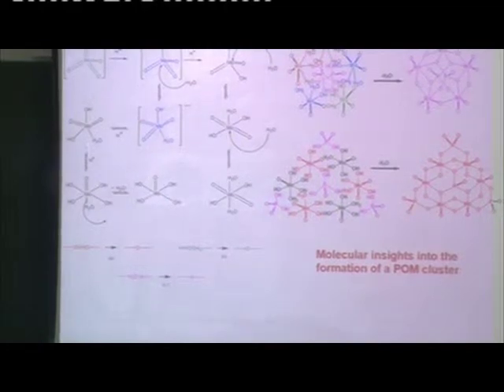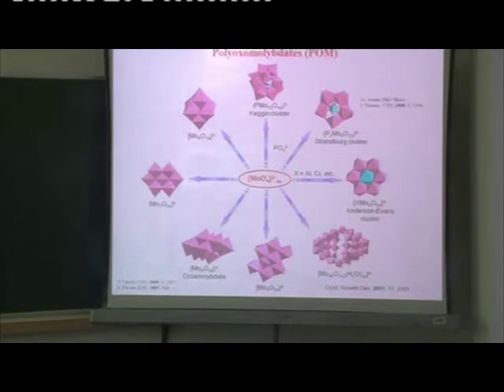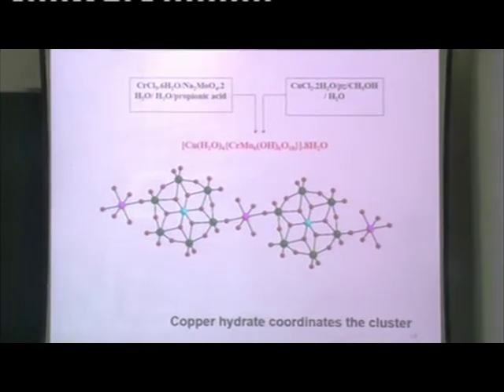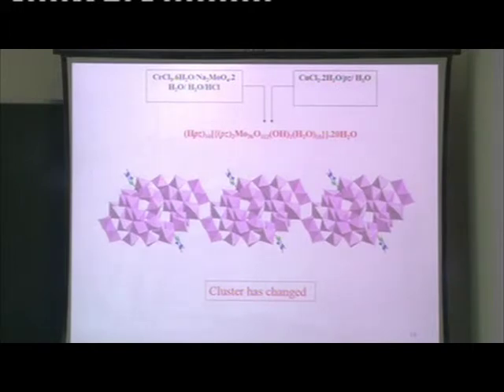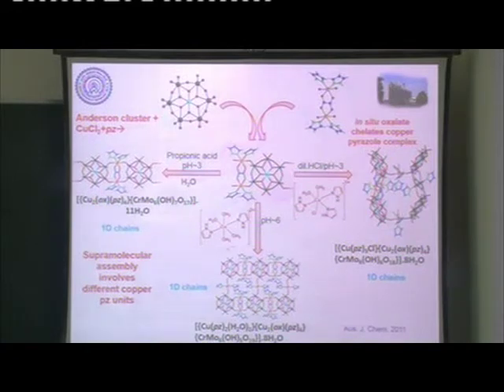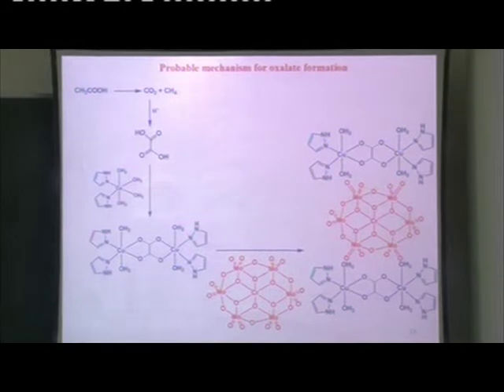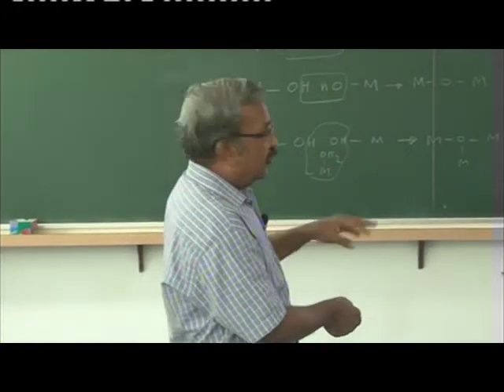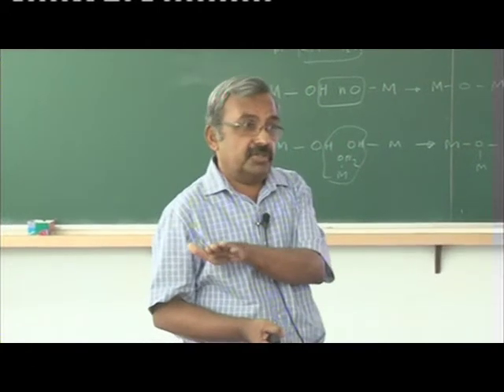Polyoxometalates in materials science, technology and medicine : Vol 5c